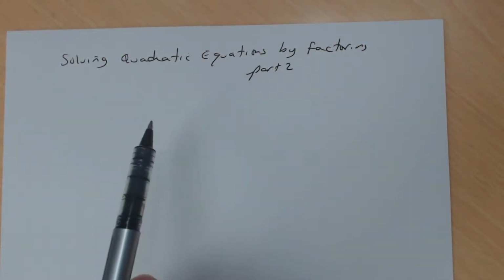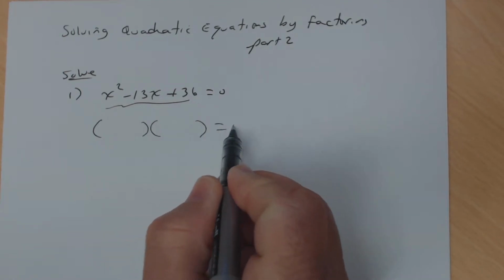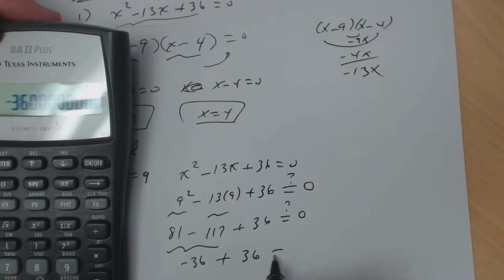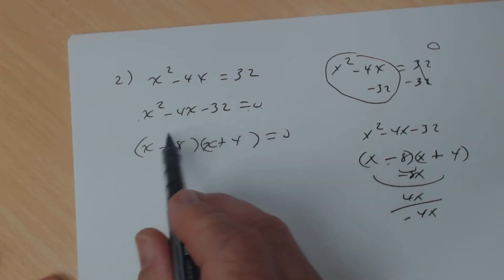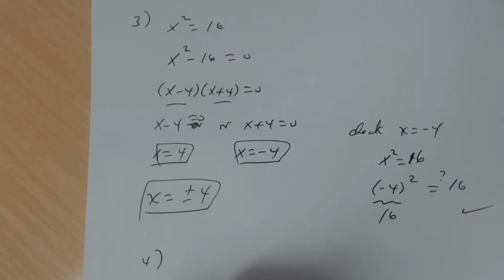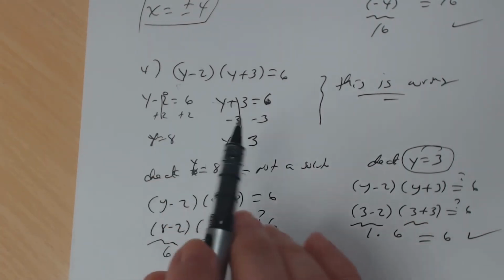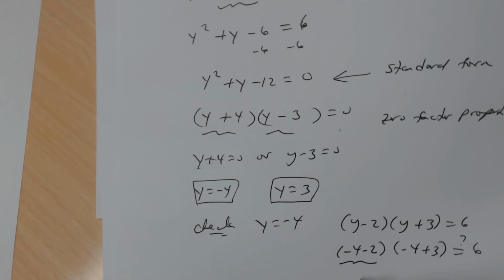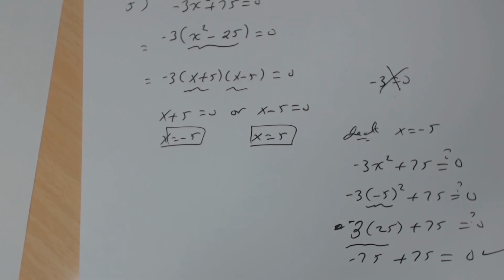6 6 p2